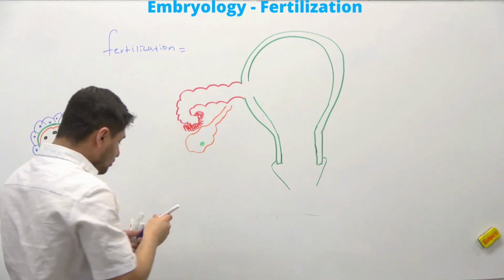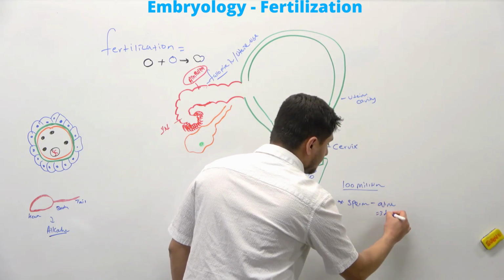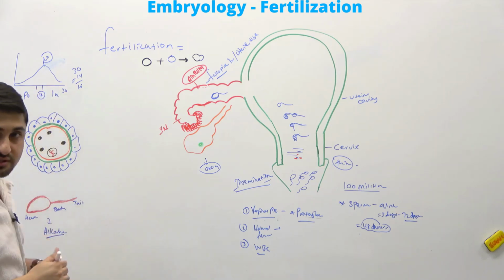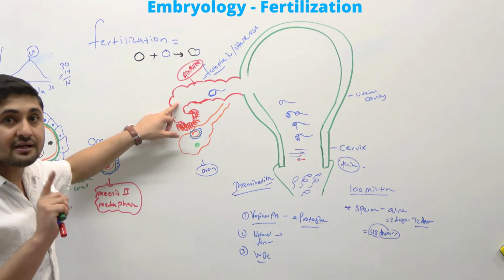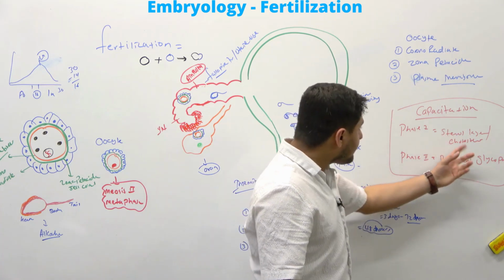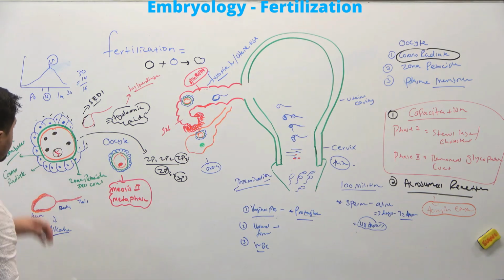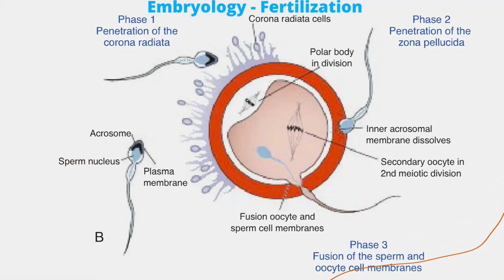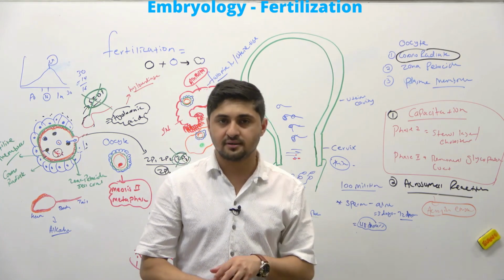Embryology | Fertilization | Dr.Subash Acharya